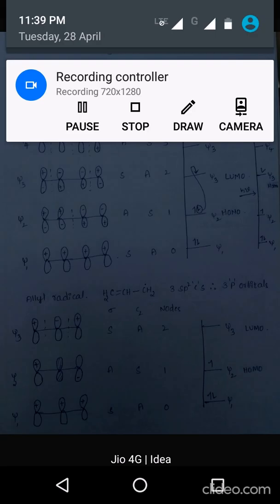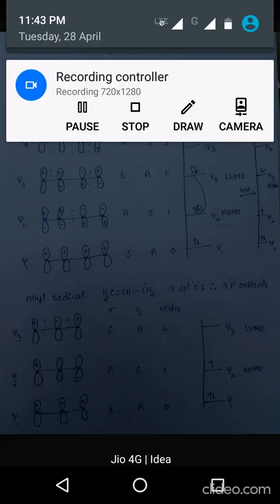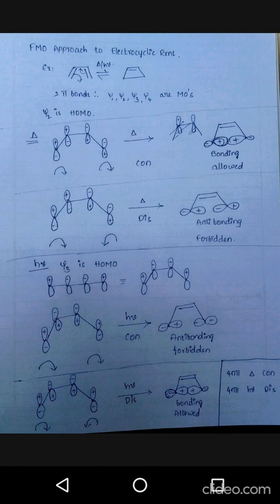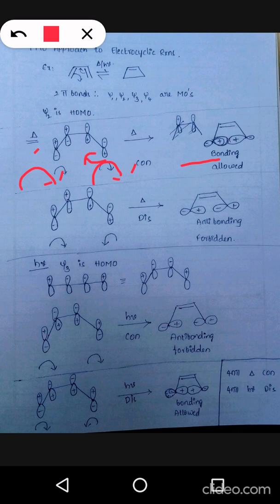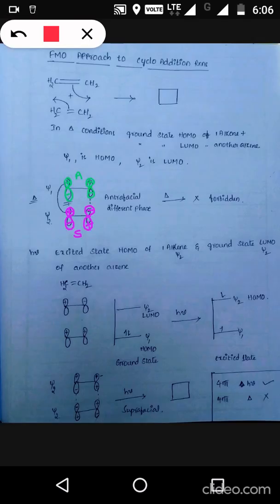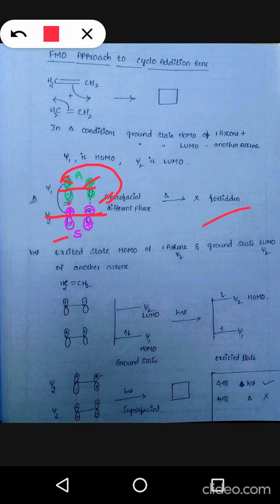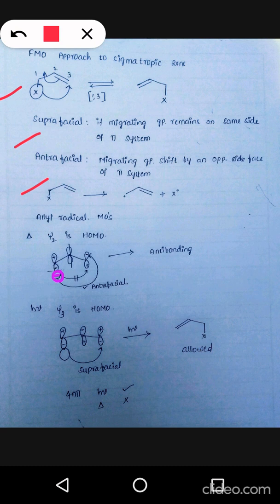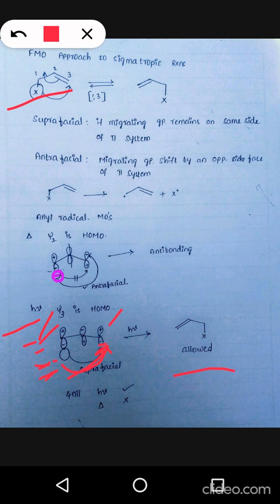Pericyclic Reactions Part-2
Frontier Molecular orbital approach to elctrocyclic,cycloaddition and sigmatropic reactions